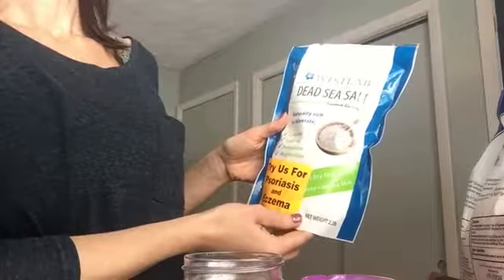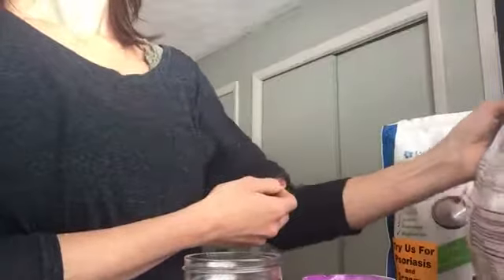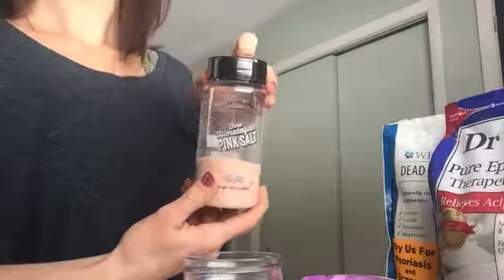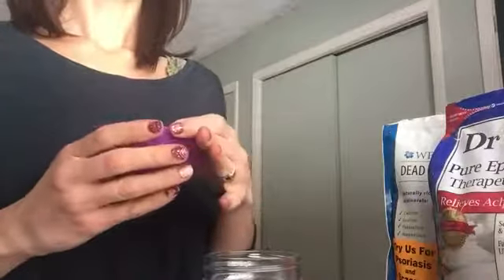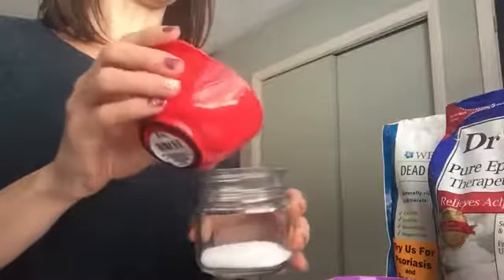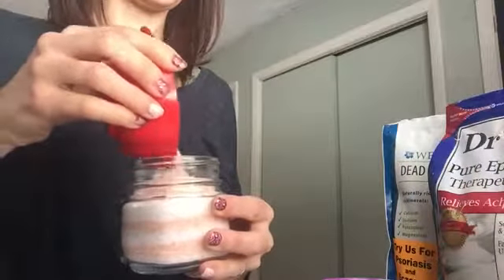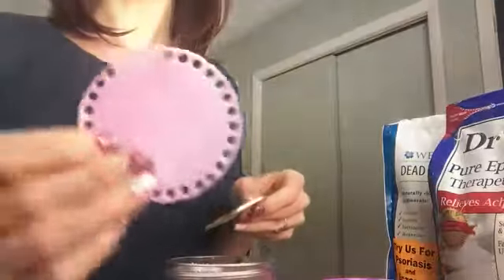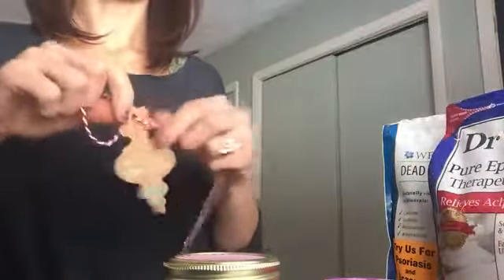DIY Christmas Gift - Candy Cane Salt Bath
Make this quick and easy stripped holiday gift this season!